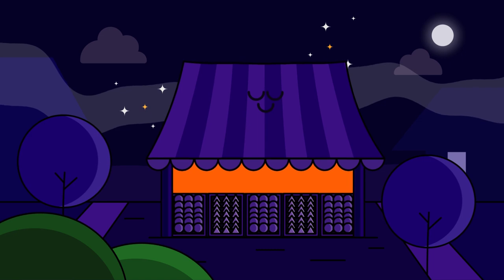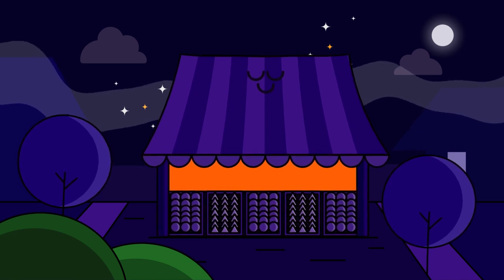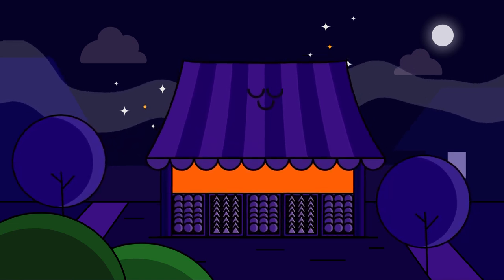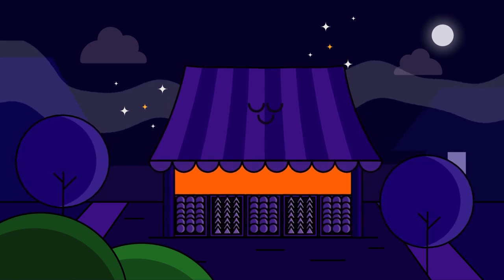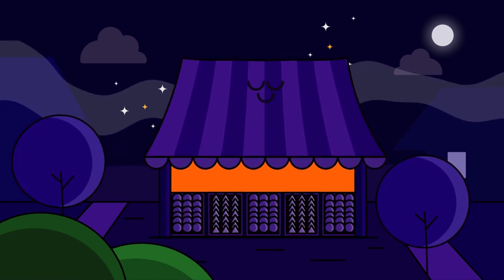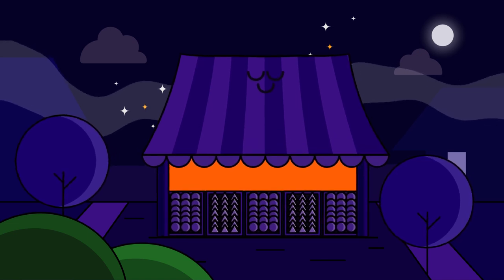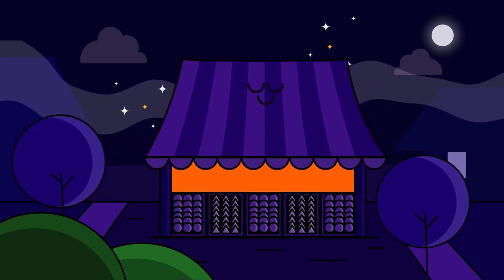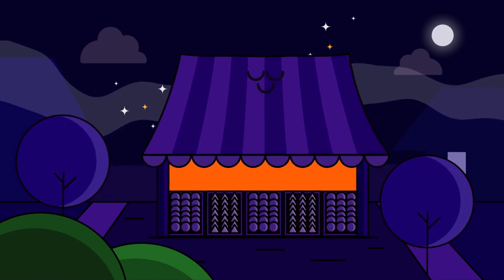Sleep Story and Sleep meditation | Midnight Market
This is a sleep story which is comprised of a few short stories, narrated in a soothing voice, with nature sounds infused in the background. After a few stories, they are repeated throughout the length of the video so that you sleep faster listening to them.

We welcome you to embark on a tranquil journey into the realm of peaceful slumber. With our unique blend of soothing animations, nature's harmonious melodies, and captivating vocals, we present to you the ultimate destination for restful nights and rejuvenating sleep.

Indulge in the harmonious symphony of sleeping music specifically designed to lull you into a state of deep tranquility. Experience the gentle whispers of ASMR, carefully crafted to envelop your senses and guide you towards a serene dreamland. Immerse yourself in the captivating world of ASMR, as we unlock the secrets of relaxation and bliss.

Let the ethereal brown noise transport you to the enchanting embrace of a forest sanctuary. Lose yourself in the gentle rustle of leaves, the delicate chirping of birds, and the soothing whispers of nature's lullaby. Unwind and escape from the chaos of everyday life, as our forest ASMR whispers to your soul.

Unlock the secrets of a restful sleep as we explore the vast landscapes of slumber. Delve into the realm of headspace and unlock your mind's potential to find solace and serenity. Experience the transformative power of sleep, as we guide you through enchanting sleep stories that transport you to far-off lands and whimsical realms.

Unwind with our curated collection of sleep music, meticulously crafted to accompany you on your journey to deep, rejuvenating slumber. Explore the seamless stream of sleep-inducing melodies, carefully chosen to soothe your senses and quiet the mind. Immerse yourself in a world of tranquility, as our sleeping music for deep sleeping cradles you in its gentle embrace.

Indulge in the ancient practice of sleep hypnosis, as we guide you through a meditative journey towards profound relaxation. Immerse yourself in the soothing waves of sleep music, laced with hypnotic suggestions that gently ease your mind into a peaceful state. Surrender to the tranquility of sleep meditation and let your dreams unfold.

Join us as we embark on a captivating bedtime story adventure, designed to transport you to a realm of wonder and tranquility. Experience the magic of sleep stories, meticulously crafted to captivate listeners of all ages. Unwind and let your imagination wander through the realms of fantasy and serenity.

Immerse yourself in the gentle whispers of sleep ASMR, delicately woven into our story time sessions. Let the soothing sounds guide you towards a restful slumber, as the voices lull you into a state of deep relaxation. Explore the mesmerizing fusion of storytelling and ASMR, where dreams come to life.

Discover the power of guided meditation sleep, as we harness ancient techniques to calm your mind and soothe your spirit. Let our serene voices lead you through a meditative journey towards a restful night's sleep. Experience the transformative effects of guided meditation sleep and awaken refreshed and rejuvenated.

Welcome to your haven for sleep-inducing enchantment. Dive into a world of sleep stories, ASMR whispers, and soothing melodies as we accompany you on your quest for restful nights and peaceful slumber.